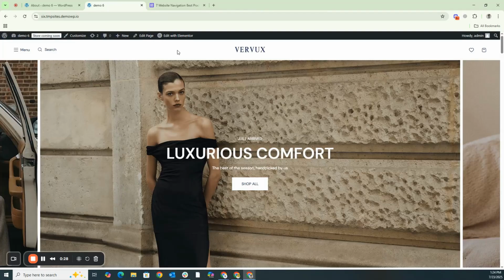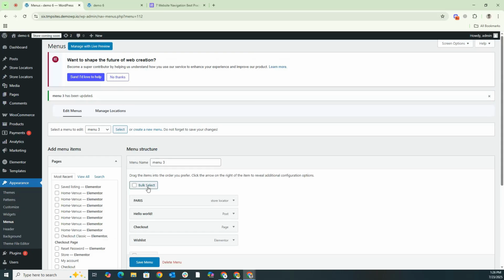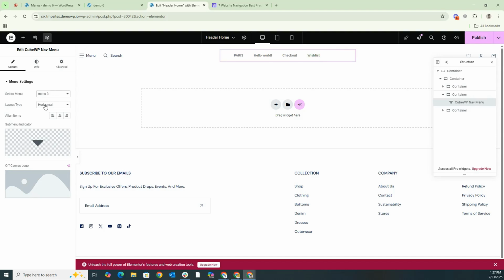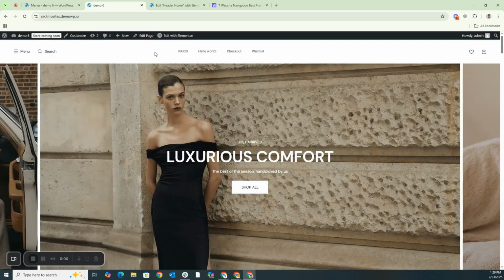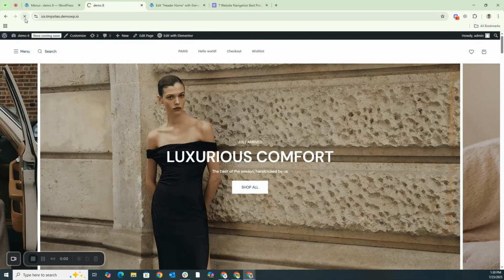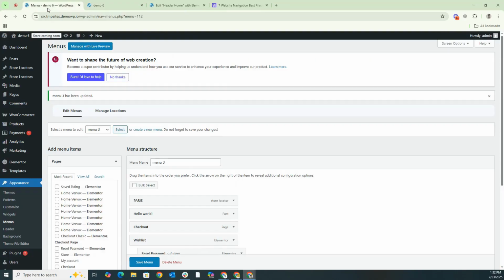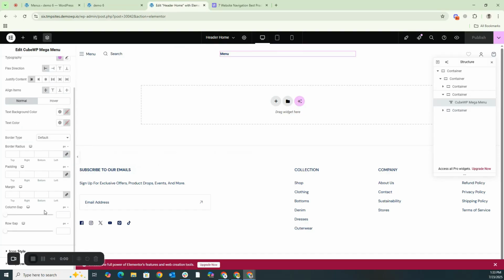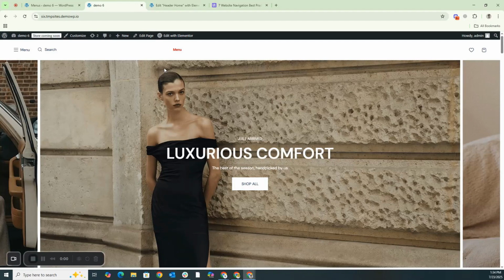Stunning way to Create Navigation Menu in WordPress with Woomen Theme || No Coding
Discover a stunning and easy way to create a navigation menu in WordPress using the Woomen Theme — with no coding required! In this tutorial, we’ll guide you step by step to design and customize a professional navigation menu for your website or online store. Perfect for beginners who want a stylish, user-friendly, and fully customizable menu in WordPress with the Woomen Theme.